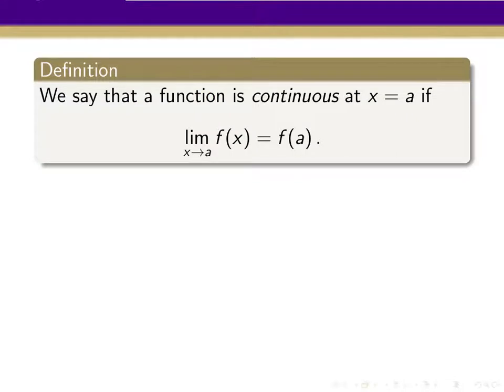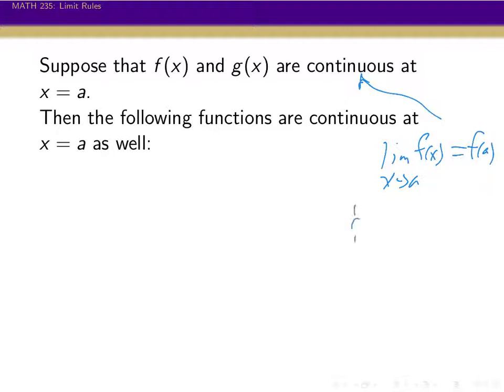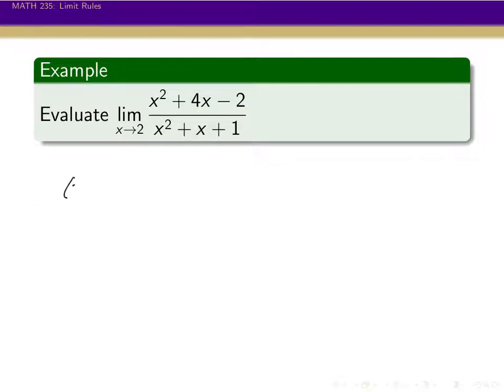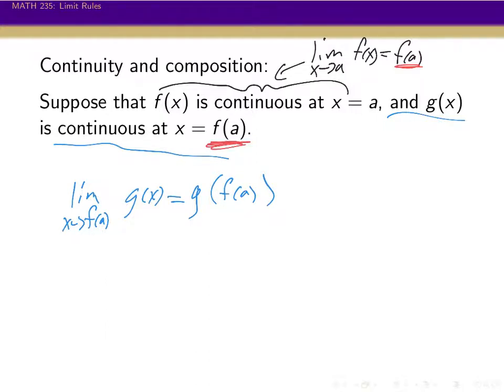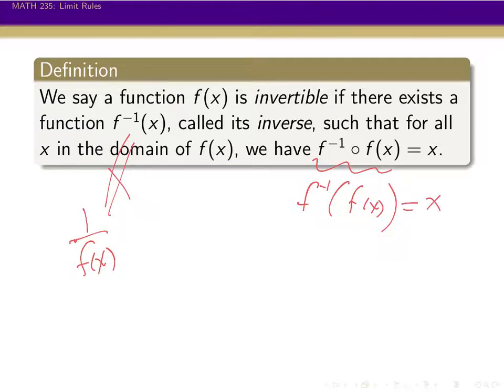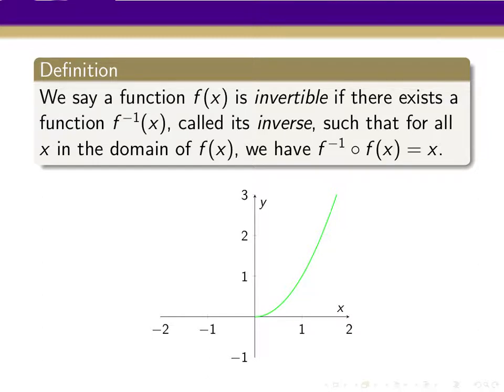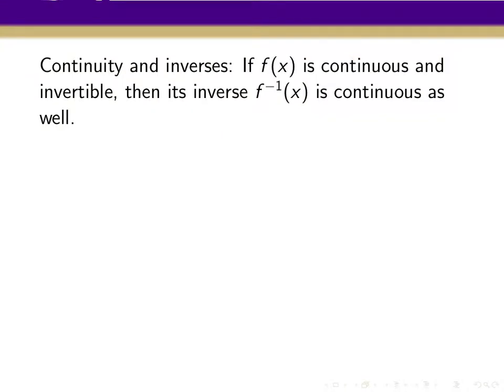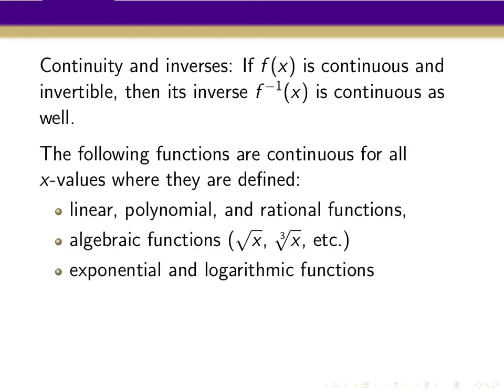MATH 205, Video 05: Continuity